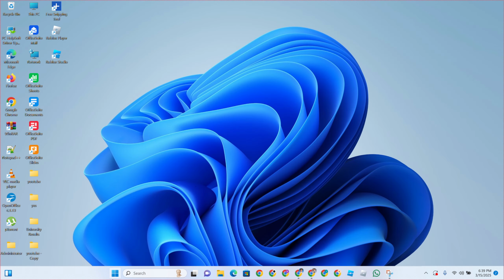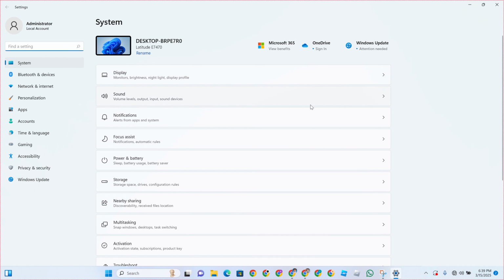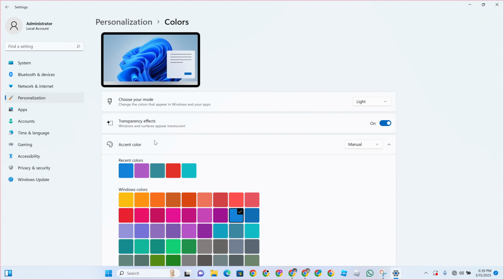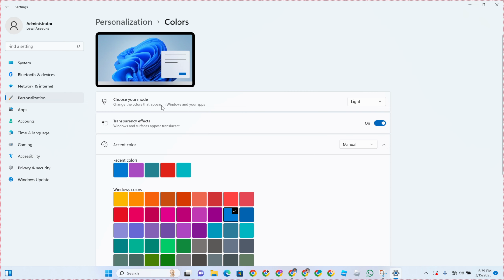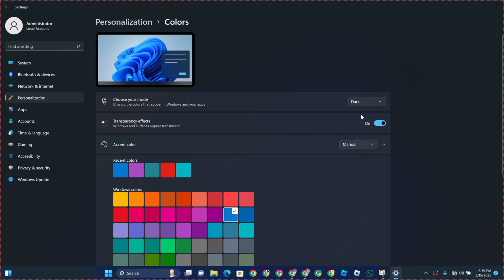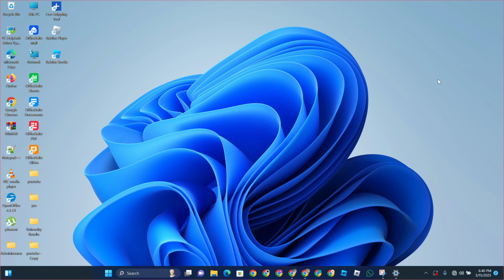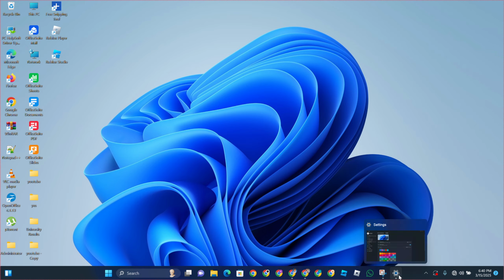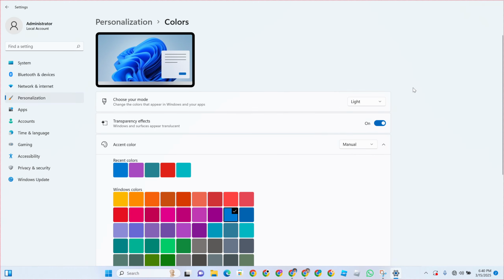How To Enable Dark Mode in Windows 11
In this video I'd show you How To Enable Dark Mode in Windows 11, Ensure you subscribe & turn on the bell notifications to this channel for lots of more educational guides and contents like this.

⛓️ HELPFUL LINKS  :

1. Sign up For a Chance to Win $100 on your first Deposit

2. Earn Your first $5 Now

3. Deposit + Sign up to get Amazing Job Gig Offers

4. Best Virtual Dollar Card for Online Payments & Subscriptions

5. Click & Sign up to this if you have $3

6. I use this S£cret Tool to grow my other Faceless Channels

7. Learn Forex Trading From the Scratch

8. The Complete Amazon KDP Beginners Program

9. Google Ads Mastery Program

10. The Ultimate WhatsApp Sales Blueprint

11. Earn up to 55% on Each Trade

12. Earn up to $500 I'm Credits

13. Invest in Stocks & Shares